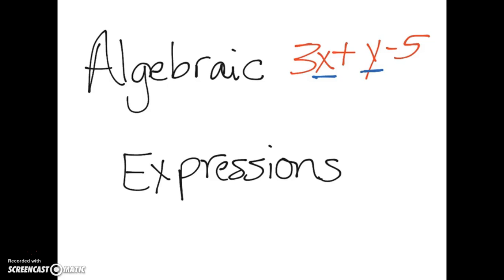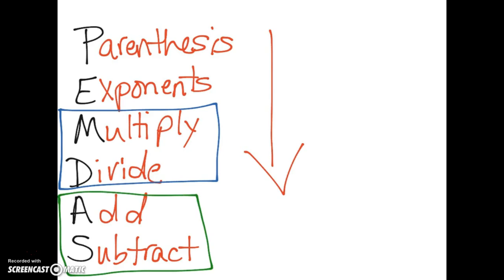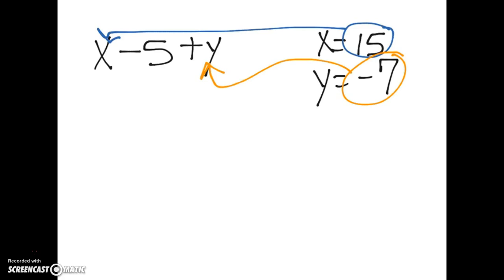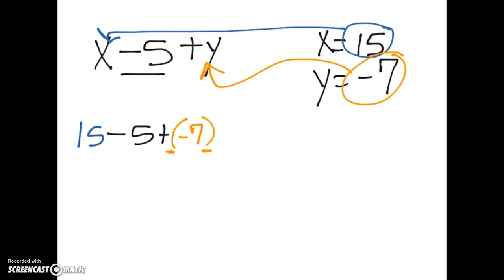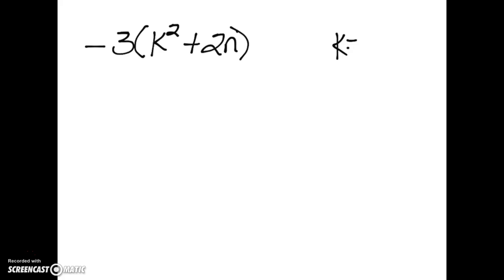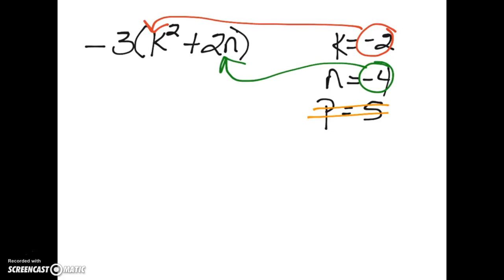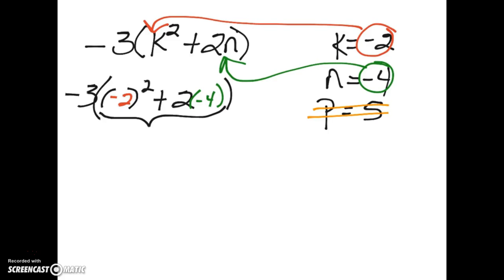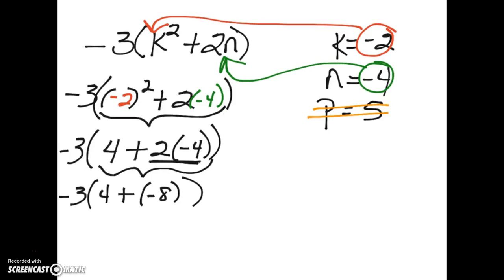0-4: Algebraic Expressions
A review of evaluating Algebraic Expressions for our Geometry class.